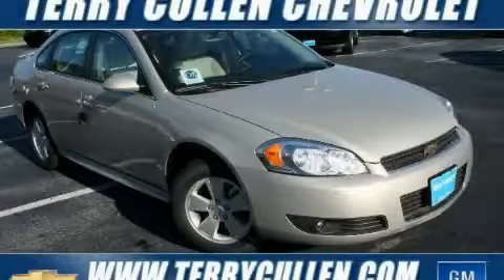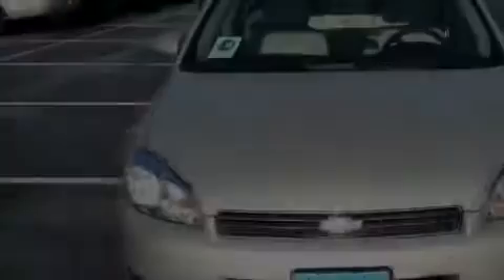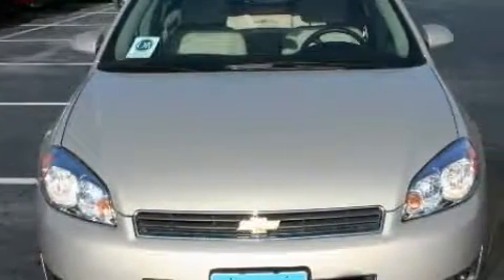2010 Chevrolet Impala Jonesboro Ga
Year: 2010
 Make: Chevrolet
 Model: Impala
 Engine: Gas/Ethanol V6 3.5L/214
 Trans.: Automatic
 Exterior: Gold Mist Metallic
 Miles: 3

 http://

 1250 Battle Creek Rd.

 2010 Chevrolet Impala Jonesboro Ga